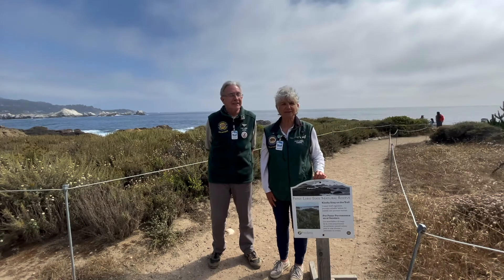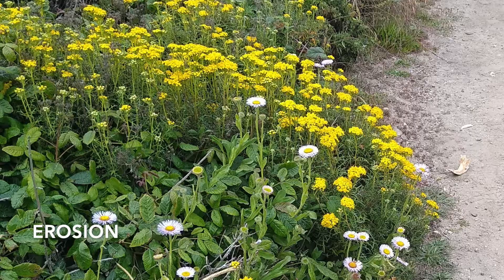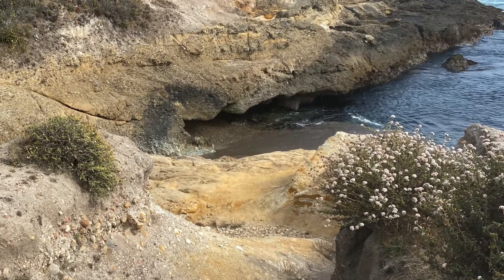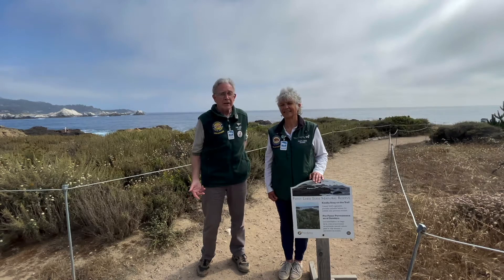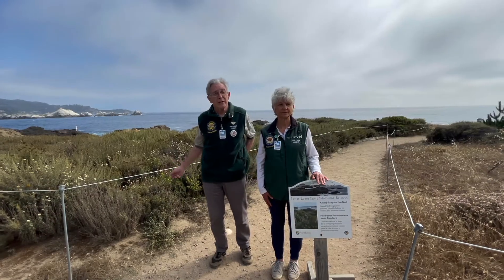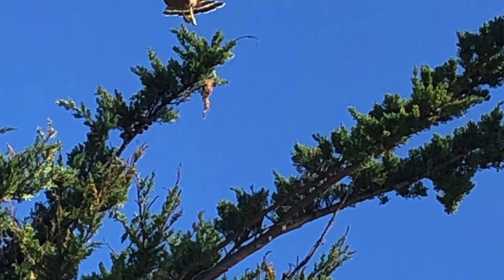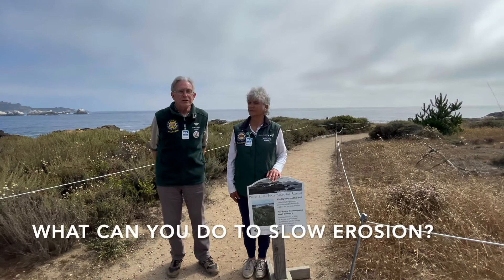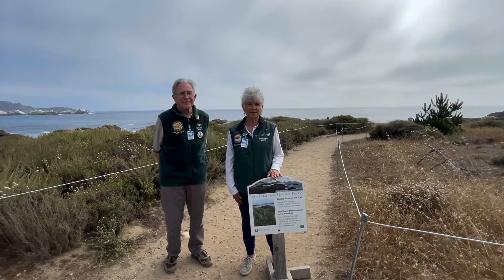Habitat Restoration at Pt. Lobos State Natural Reserve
What is erosion and what causes it? Join Docent Ann and Docent Patrick in investigating a beautiful solution to a problem we encountered at Pt. Lobos State Natural Reserve.  Observe an area in your neighborhood that is affected by erosion.  What can you do to slow erosion?
 Explore more topics, discussions, and videos from the Point Lobos Docent Corps on Flipgrid and visit the ports-ca.us to book your virtual field trip to Point Lobos today!